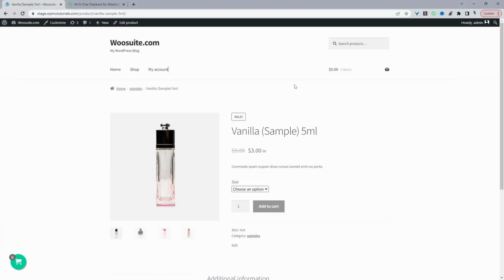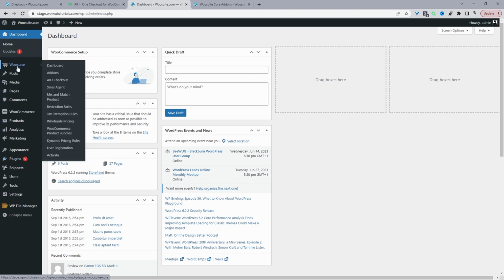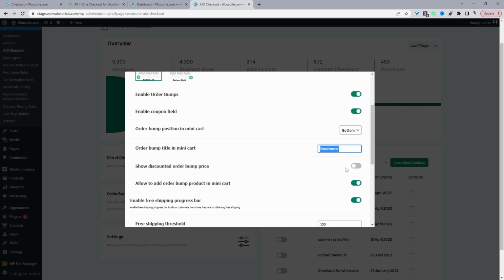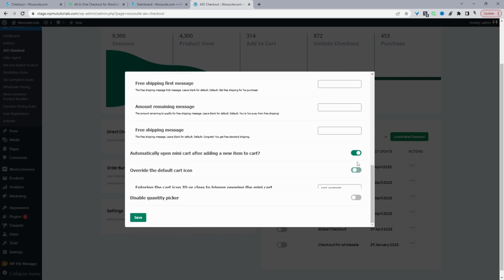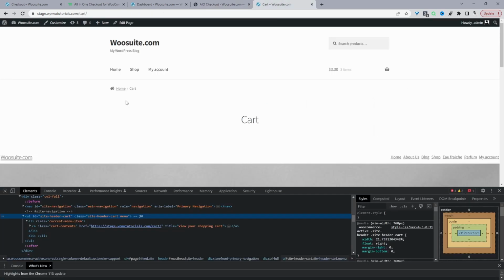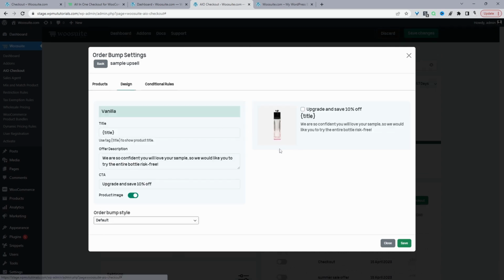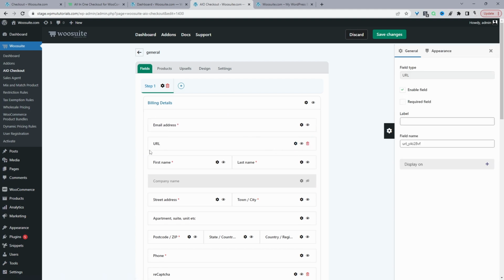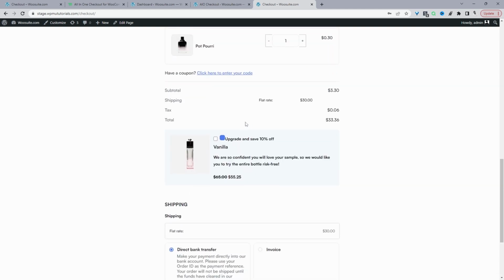How to Create a WooCommerce Popup Cart & Checkout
In this video, I'll show you how to create a popup cart for your WooCommerce store

00:00 Intro
00:09 Overview
01:12 Download AIO Checkout
01:27 Install AIO Checkout
01:59 Create popup cart
05:09 Test cart popup
05:27 Override cart page with popup cart
06:16 Add upsells to cart popup
08:21 Customize the checkout
10:24 Outro